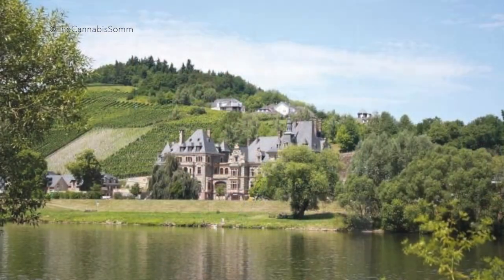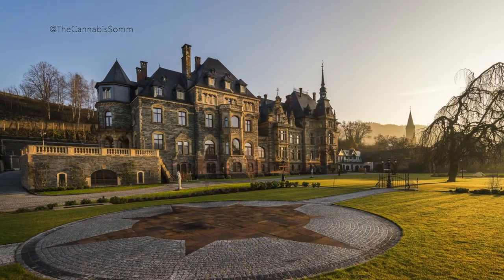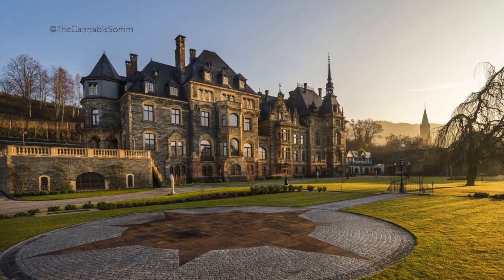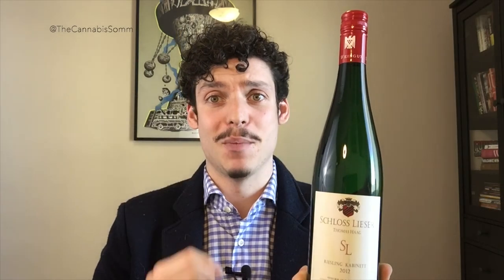Wine & Cannabis Pairing | Mosel Riesling & Monkey Bread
Meet the cannabis sommelier Andrew Freedman. A wine expert who loves cannabis a lot!
He will travel and taste the best wines and cannabis strains the world has to offer. Follow along for this new and exciting ride!

In todays video I pair Schloss Leisser kabinett riesling by Thomas Haag with Monkey Bread pharaoh full spectrum extract processed by Pharaoh Collective